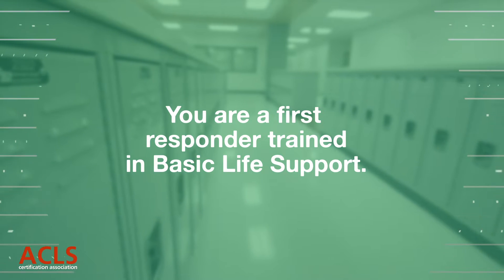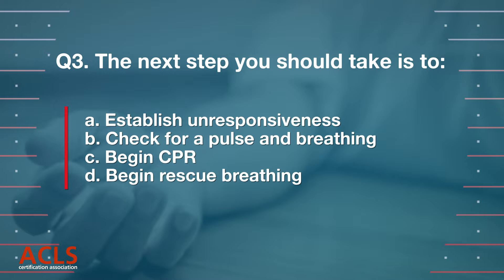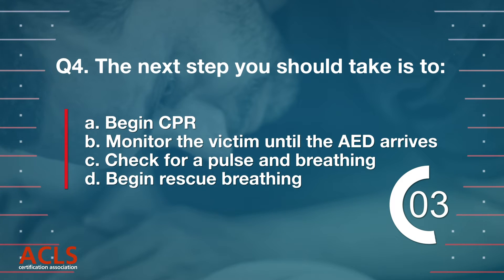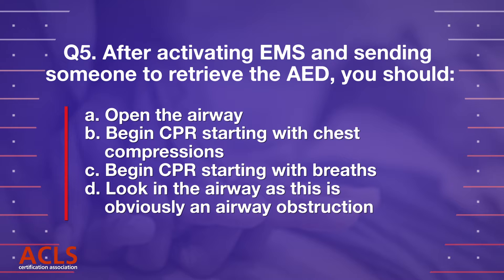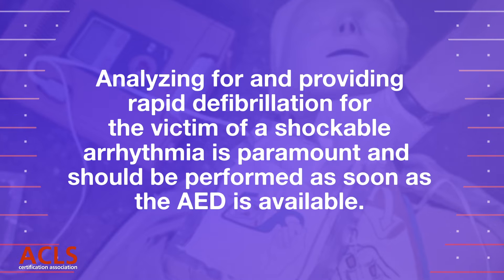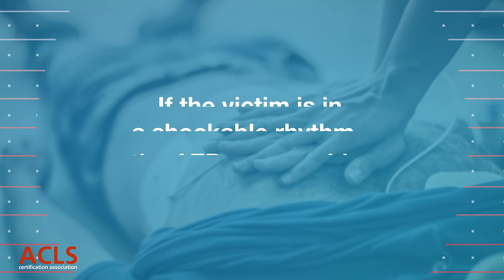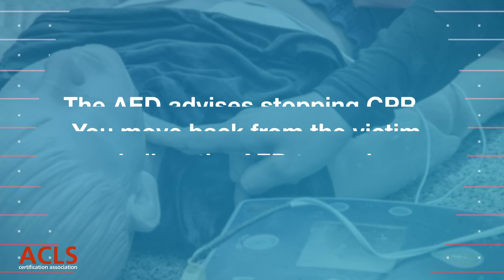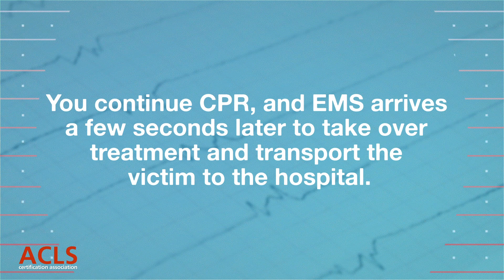BLS Megacode Scenario 3 | ACLS Certification Association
In this BLS Megacode simulation, you encounter a collapsed teacher in a high school gym. As a BLS-trained responder, you must act quickly, follow the correct steps, and apply your training under pressure.

🩺 Key actions demonstrated in this scenario:
✔ Confirming the scene is safe
✔ Checking for responsiveness, pulse, and breathing (within 10 seconds)
✔ Starting chest compressions and rescue breaths (30:2 ratio)
✔ Instructing a bystander to call EMS and retrieve an AED
✔ Following AED prompts and continuing CPR when “No Shock Advised”
✔ Providing high-quality CPR until EMS arrives and takes over

This video helps reinforce the critical decision-making skills and hands-on actions every BLS provider needs to perform in real emergencies.

Watch, test your knowledge, and sharpen your skills in real-time.

Chapters
00:00 – Introduction to BLS Megacode Scenario 3
00:26 – Assessing Responsiveness and Scene Safety
00:31 – Checking Breathing and Pulse
01:05 – Activating EMS and Getting Help
01:20 – Starting High-Quality CPR
02:16 – Attaching AED and Following Prompts
04:21 – Delivering Shock and Continuing CPR
07:10 – Reassessing and Continuing Resuscitation
10:41 – Scenario Wrap-Up and Key Takeaways